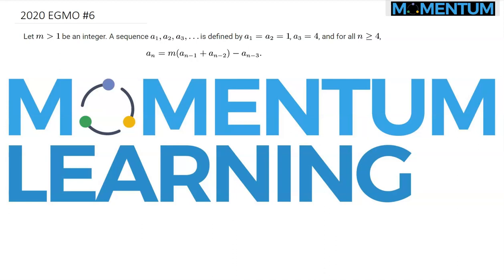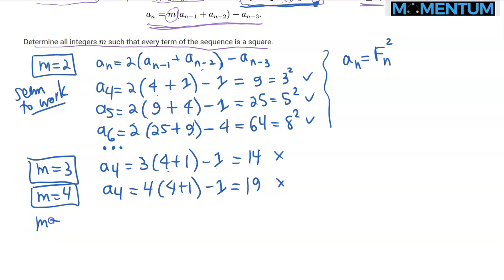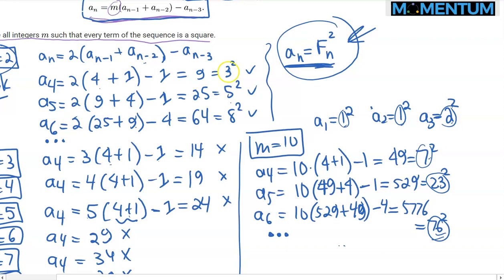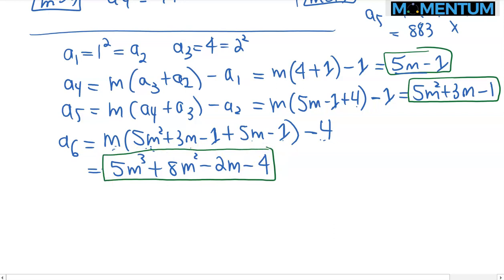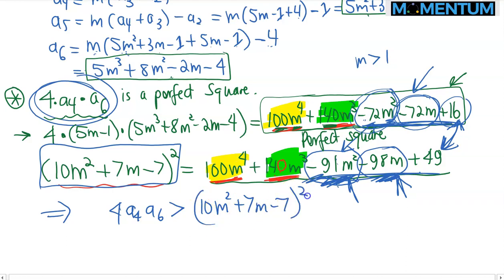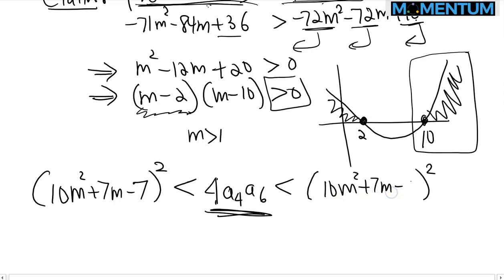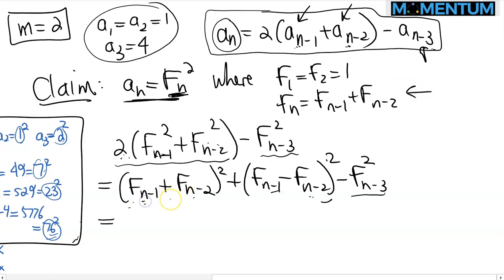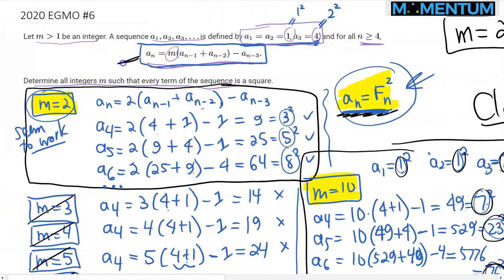2020 European Girls Math Olympiad (EGMO) Problem 6